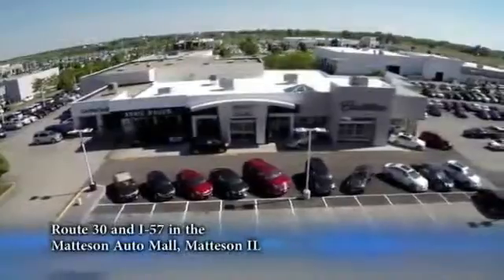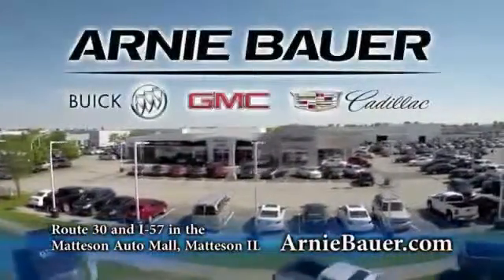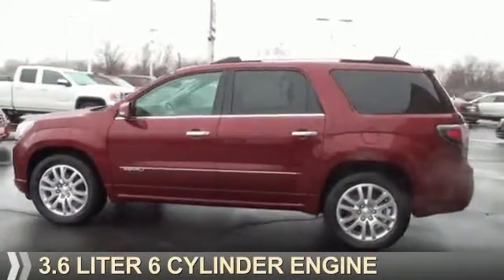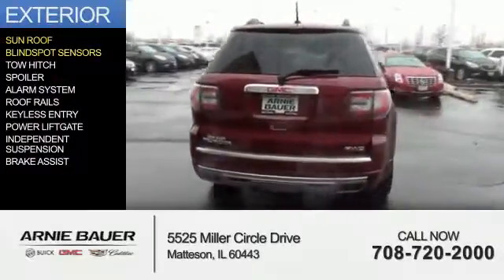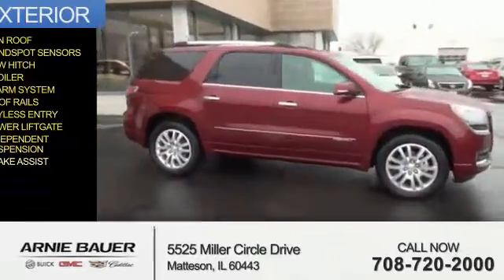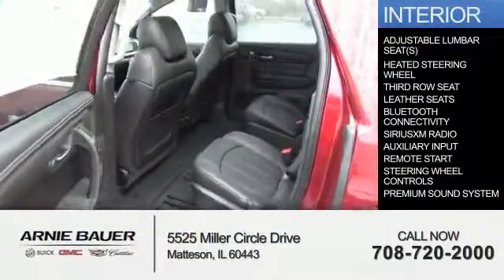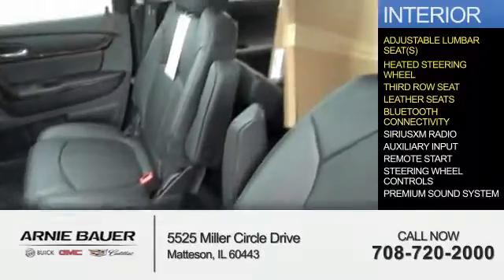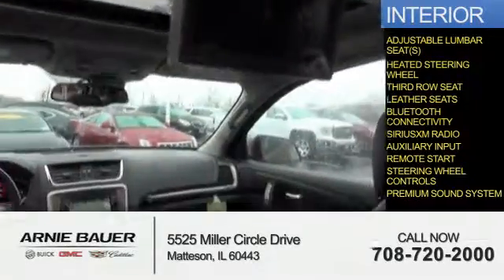2016 GMC Acadia G60089 - Matteson IL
Year: 2016
Make: GMC
Model: Acadia
Trim: Denali
Engine: 3.6 liter 6 Cylindercylinder AWD
Transmission: Automatic
Color: Dk. Red
Mileage: 25
Address:
5525 Miller Circle Drive
Matteson, IL 60443
VIN:1GKKVTKD7GJ218666